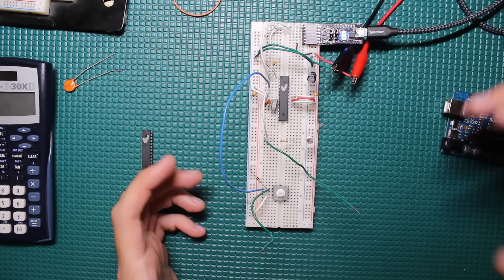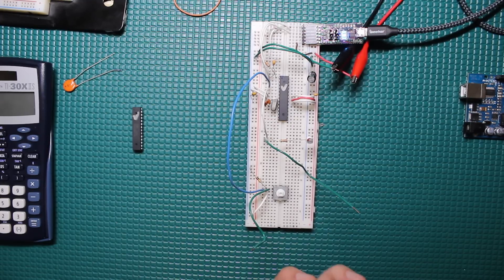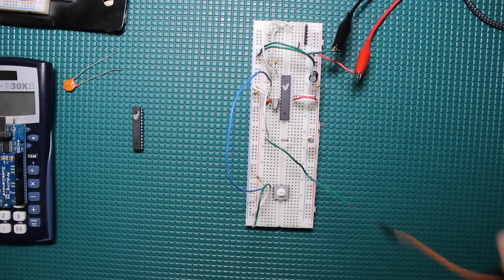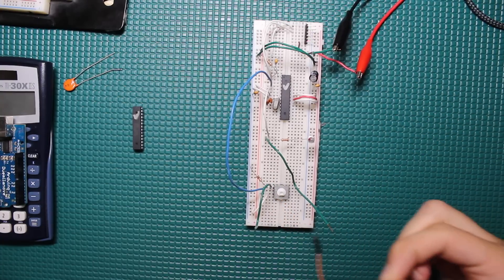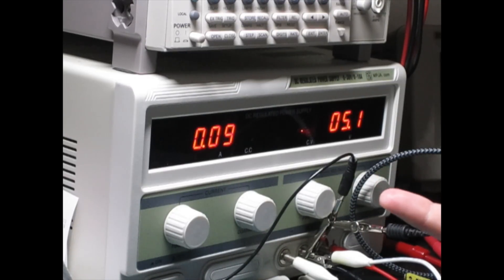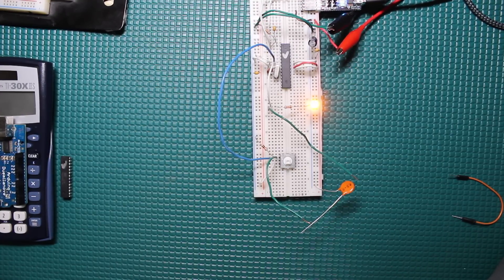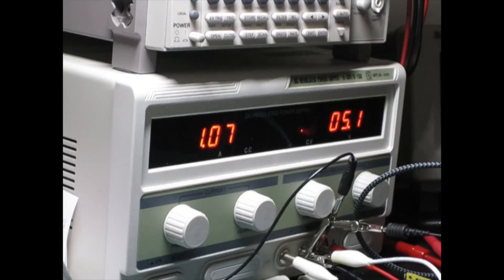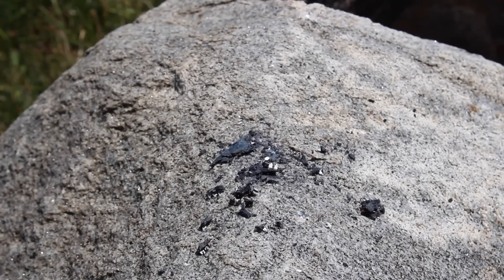Can a static shock destroy your Arduino? Testing Effects of ESD on Microcontrollers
We're all guilty of handling boards without exercising proper ESD precautions... and of course, we're all aware that ESD (electro static discharge) is a real thing, but what could possibly happen?  In this video, I'm going to purposely try and destroy a very common microcontroller (same one used on the popular Arduino Uno boards).  I'm looking for the major catastrophic failures, but note that ESD can sometimes only partially destroy something in the part, so who knows when you'll actually see the failure... that's why ESD failures can be the worst of all EMC problems to track down.